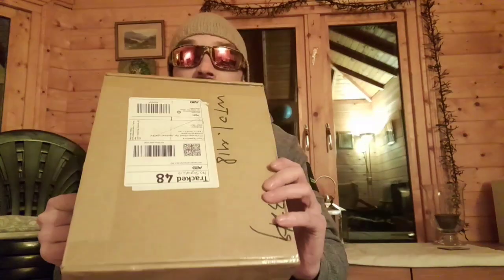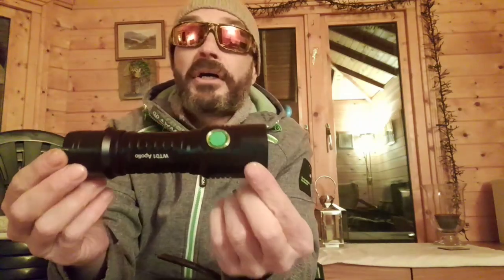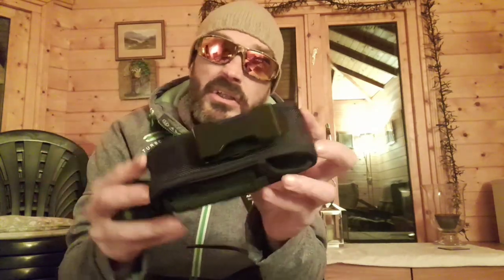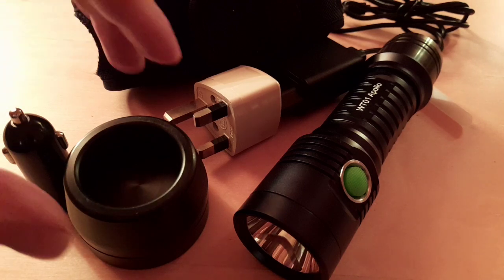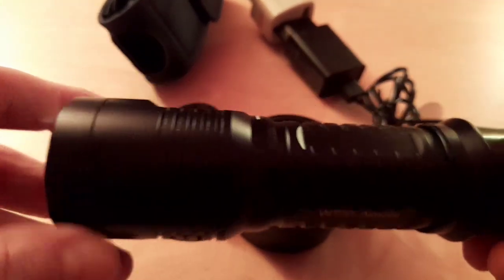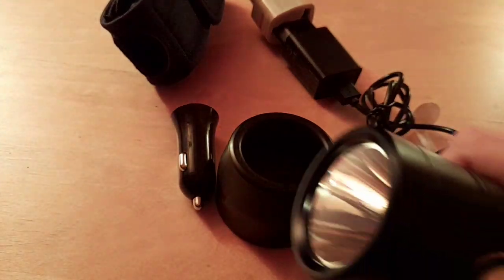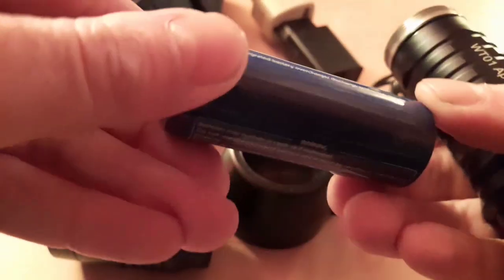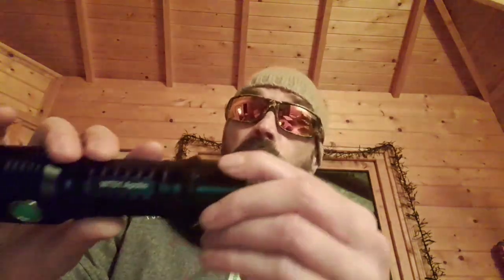Gear review: Brinyte WT01 Apollo flashlight. Unboxing, review. Wildcamping. Bushcraft. Outdoors.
Gear review: Brinyte WT01 Apollo flashlight. Unboxing and review. Wildcamping. Bushcraft.  Outdoors.

Pomoly Woods Night titanium stove

Outhaus
Rockhampton Swag

Knives
Mora companion bushcraft knife
Varusteleka:  Skrama